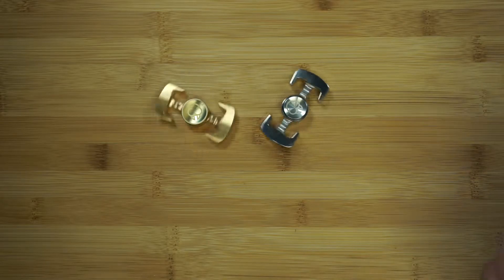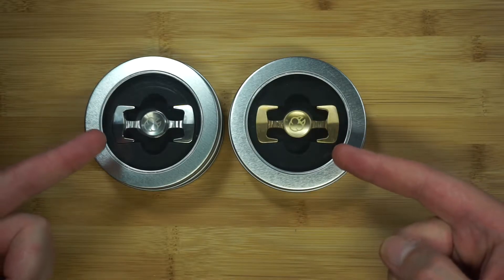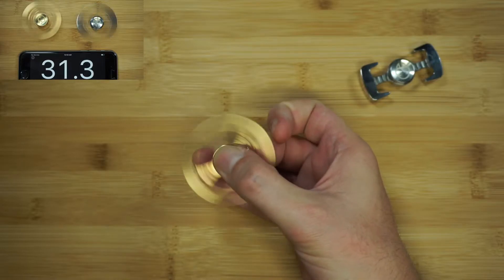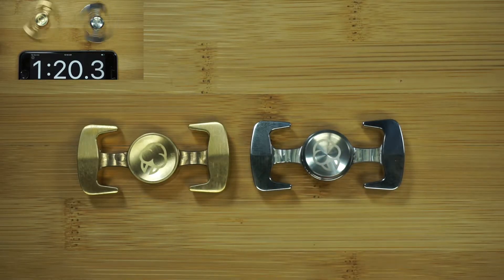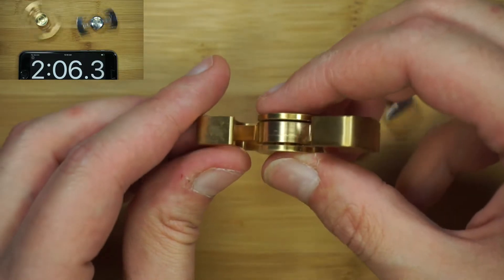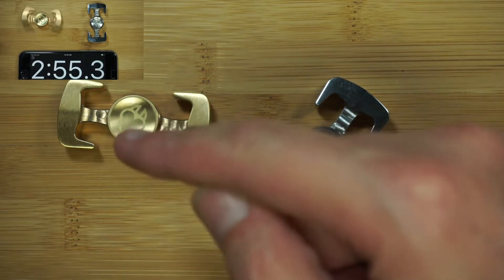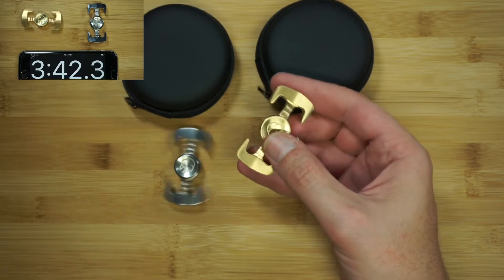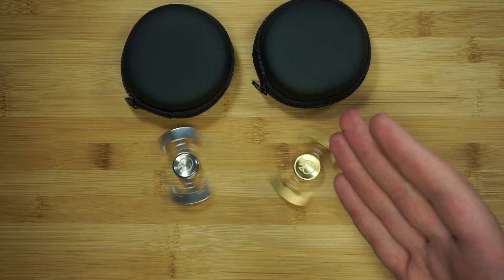LAUGHING WALRUS TIE FIGHTER SPINNER IN BRASS AND STAINLESS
LAUGHING WALRUS Stainless Steel Tie Fighter

LAUGHING WALRUS Brass Tie Fighter:

Check out the only spinner subscription boxes, great spinners and prizes delivered to your house monthy

If your a creator check out the best youtube add on thats makes your life so much better.

Come Join The Spinner Community "Spin Life" for fun and BS free group to share your work, collection, reviews and give aways.

Here,s a list of my gear used
Audio
Audio-Technica AT2020 Cardioid Condenser Studio Microphone
Audio-Technica AT2020USB PLUS Cardioid Condenser USB Microphone
Behringer Xenyx 802 Premium 8-Input 2-Bus Mixer with Xenyx Mic Preamps and British EQs
Creative Sound BlasterX G5 7.1 Headphone Surround HD Audio External Sound Card
Audio-Technica ATH-M50X Professional Studio Headphones
PC
Razer Firefly Chroma Custom Lighting Hard Gaming Mouse Pad
Razer Ornata Chroma – Revolutionary Mecha-Membrane Gaming Keyboard
Logitech G502 Proteus Spectrum RGB Tunable Gaming Mouse
Monitors
LG 32MA68HY-P 32-Inch IPS Monitor with Display Port
Dell SE2416HX 23.8" Screen LED-Lit IPS Monitor